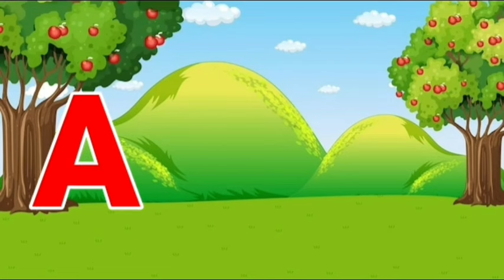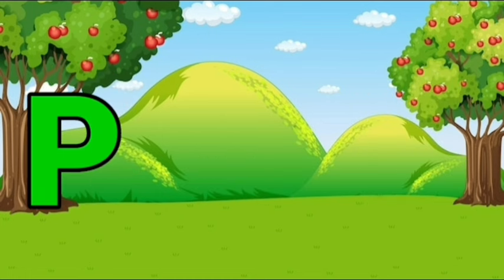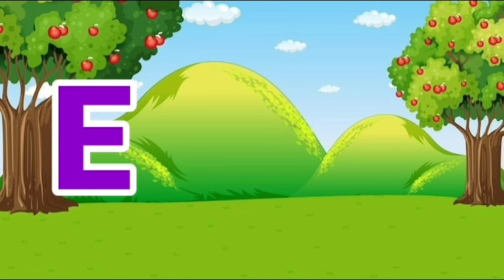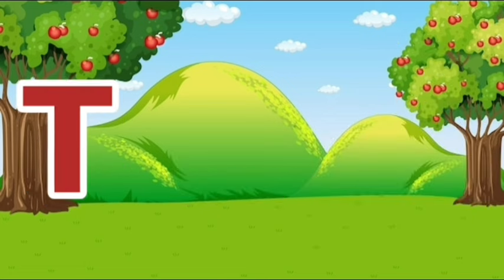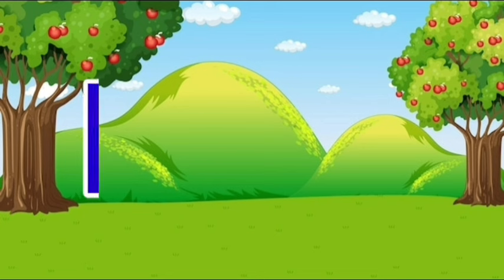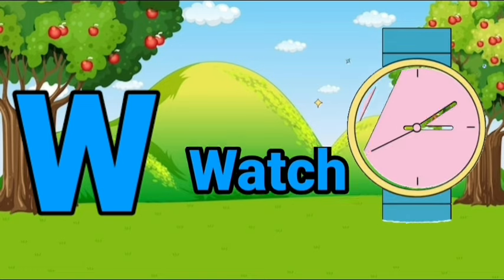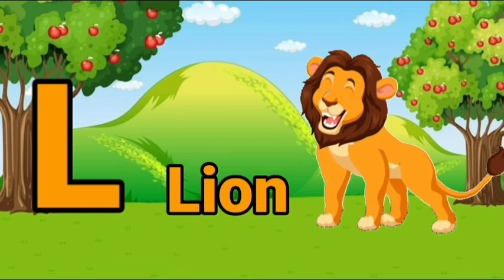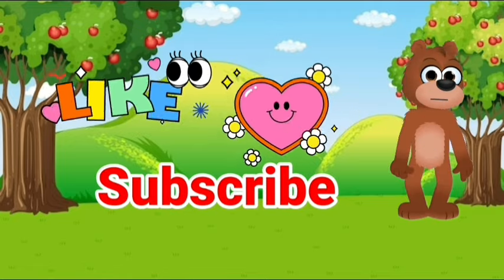ABC songs | 😍🤩🤣😘 A for Apple B for Ball | @Chuchutv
Your Query

ABCDEFGHIJKLMNOPQRSTUVWXYZ
Capital abcd
Abcd alphabet
ABCD Video
ABCD Kids
ABCD Shabd
ABCD Songs for Children
ABCD Varnamala
ABCD Barnamala
Learn
ABCD in English
ABCD
ABCD Wala
Nursery Rhymes
ABCD Alphabet Song
@Nanka study class
@Kids learning abc
@Kids zone
@Ups cal learning
@Pritu tv
@Super simple abc
@Hiw Littele TV
@Hindi English path sala
@Fun with Paris cute
@Naima study